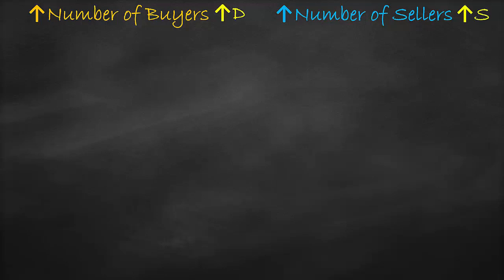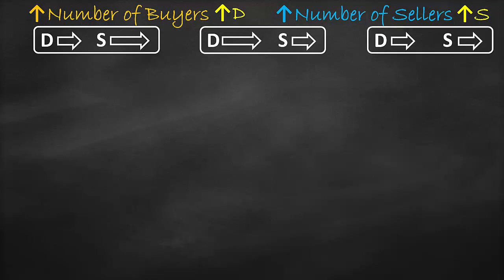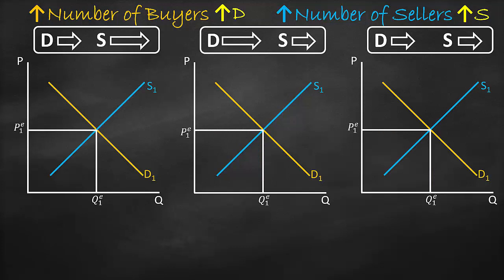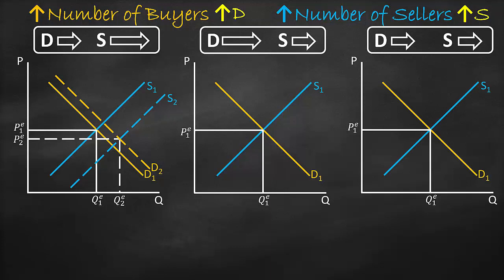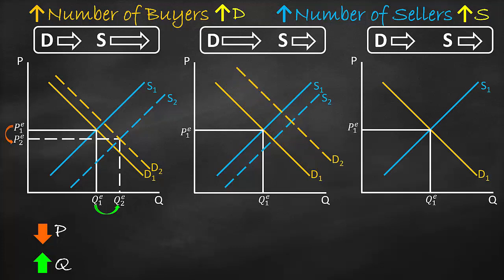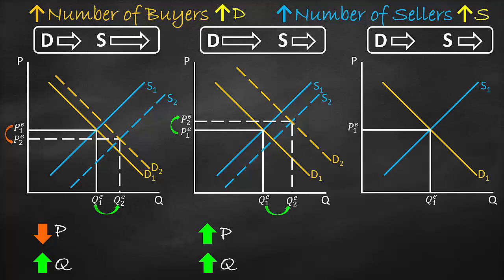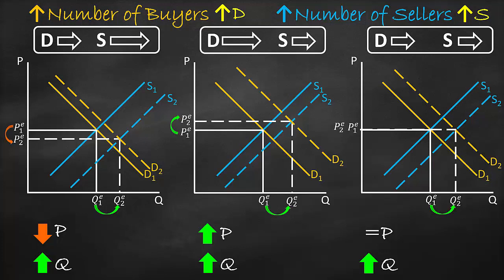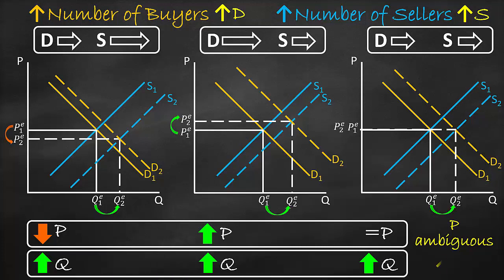Shifting both Demand Curve and Supply Curve to the Right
This video is about shifting both supply and demand curves.